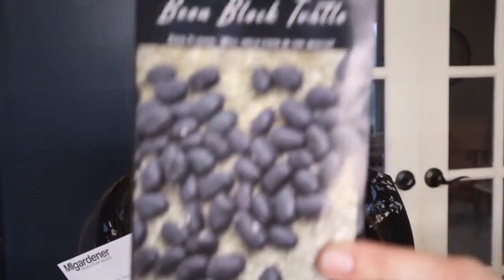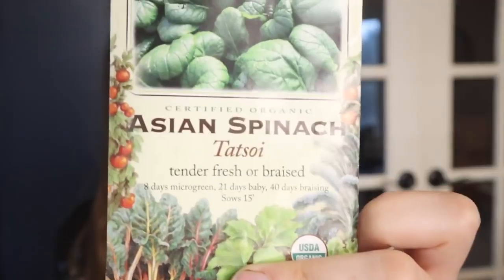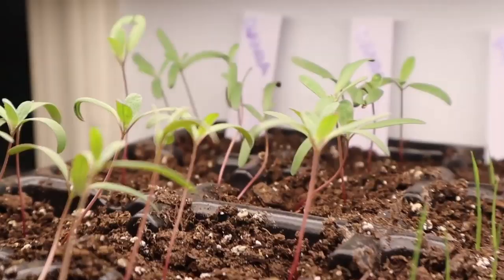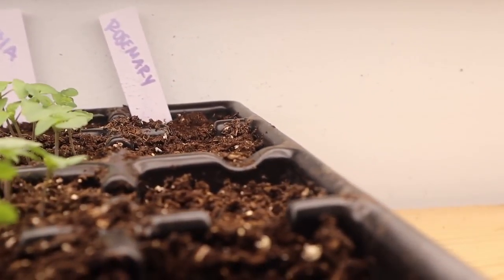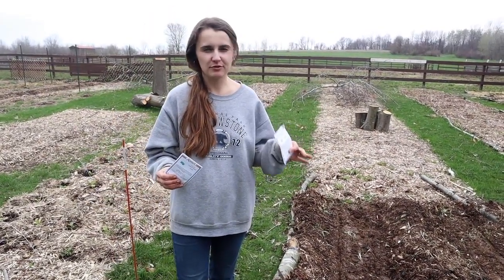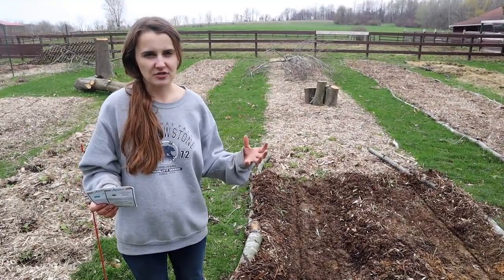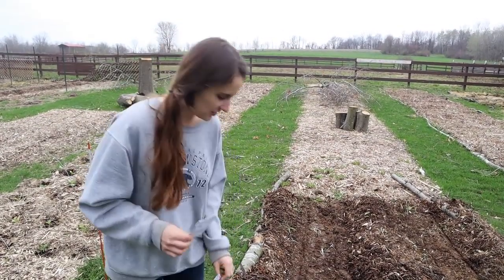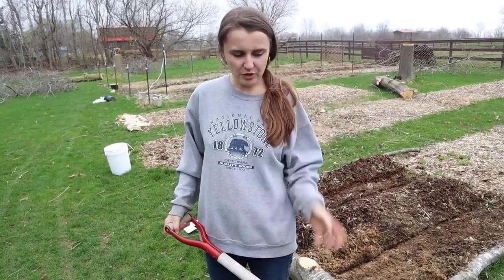Homestead Garden: Growing Protein Sources In The Garden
All content on this channel is either original content or sourced from copyright-free creative commons licensed videos. Please support these channels and homesteaders that are providing content for the homesteading, off-grid and self-sufficient lifestyle.

Homesteading is getting more and more popular for an increasing number of people. They end up flocking towards the homesteading way of life in record numbers because the increasing popularity. Survivalists are finding out about several subjects such as how to homestead, off-grid living, and prairie homesteading.

Become part of by downloading the recommended homesteading course listed above!